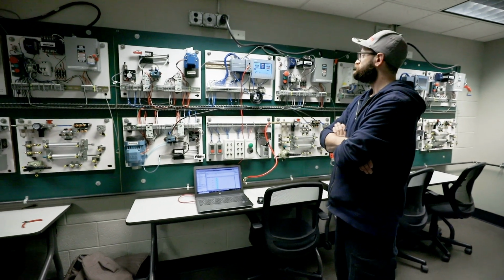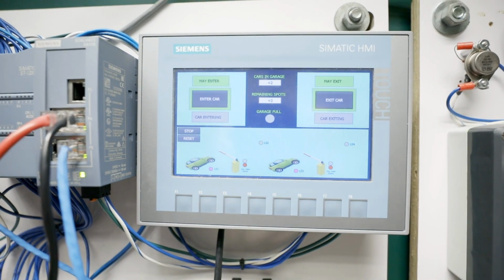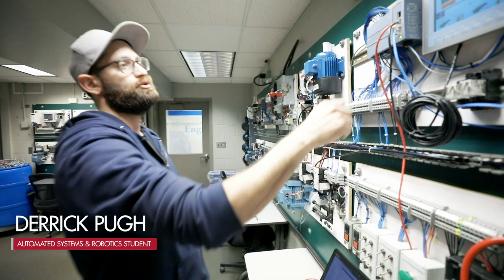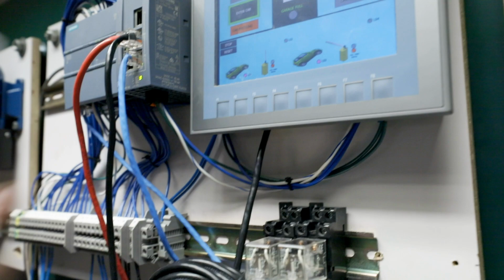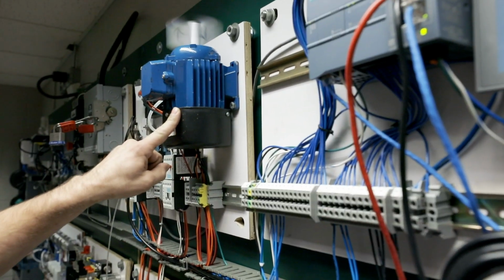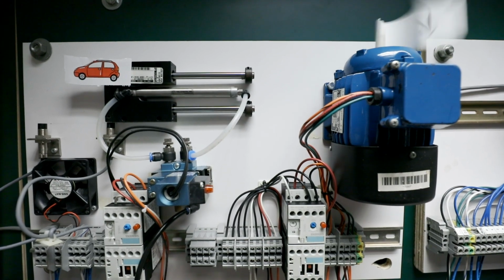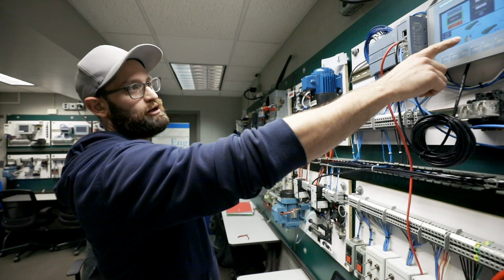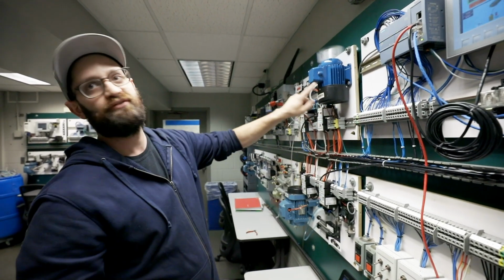Simulated Parking Garage controls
The parking garage project is one of many application projects given to the students after the basic fundamentals of wiring, programming, and interfacing have been covered. They are designed to have the students apply their knowledge and critical thinking skills to real world scenarios with devices and components they may encounter out in industry.